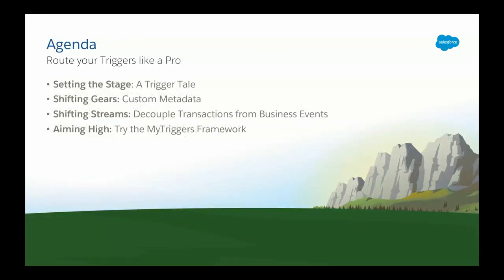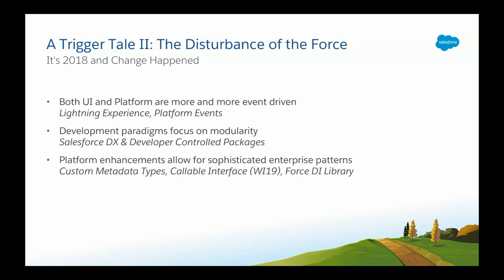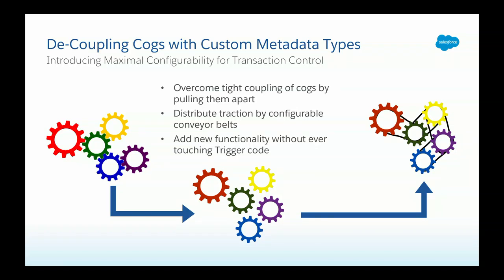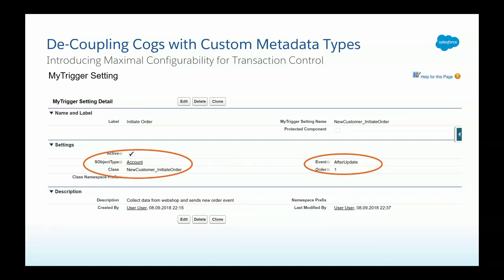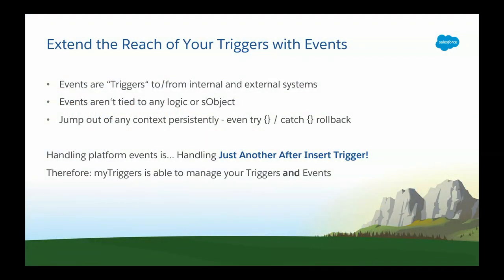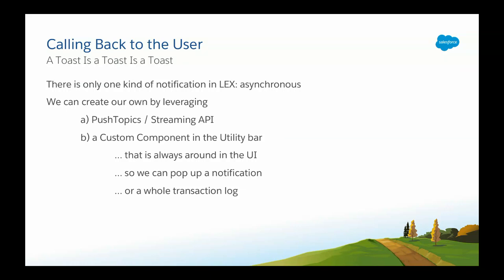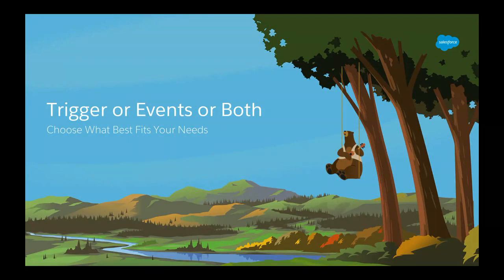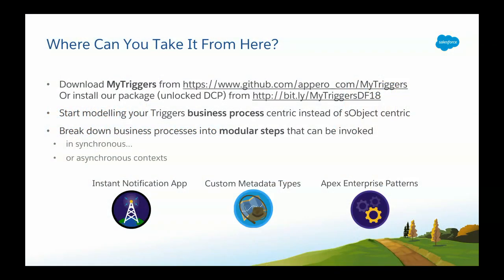Route Your Triggers Like a Pro